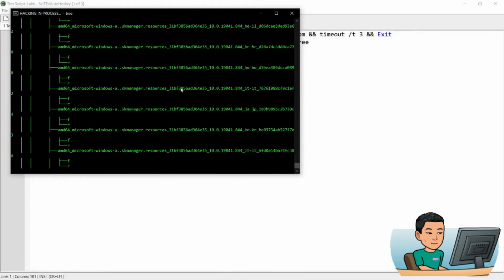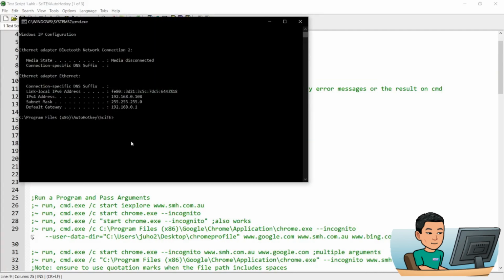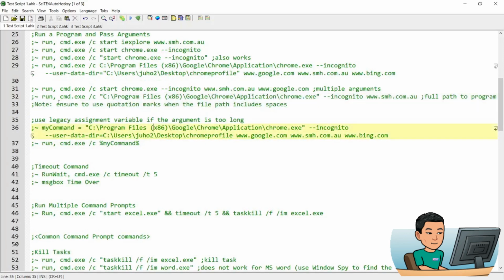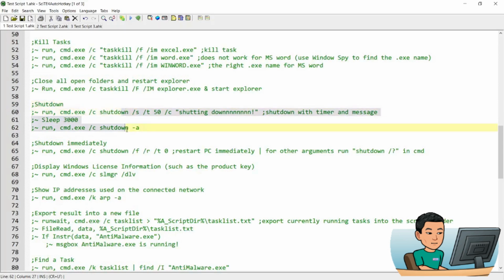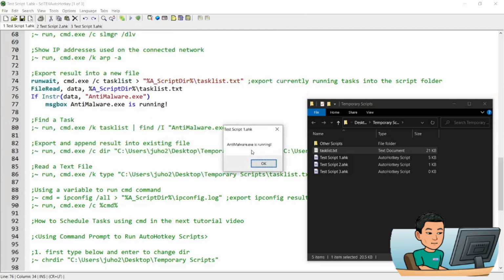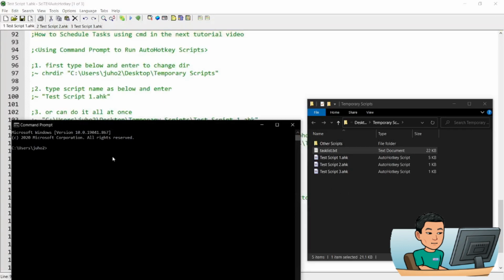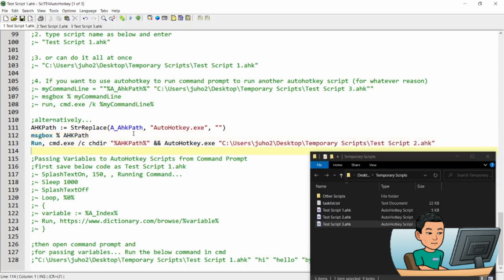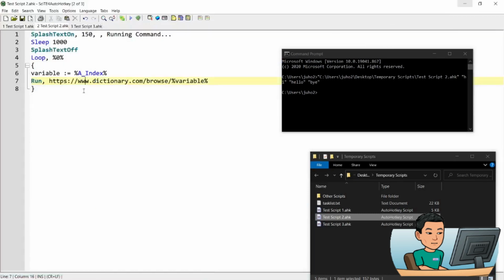[Juho's AutoHotkey Tutorial #10 Run & Command Prompt] Part 2 - Command Prompt (Cmd)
In this video, I walk you through how command prompt commands can be executed from AutoHotkey. I'll be demonstrating lots of useful Cmd commands along the way.